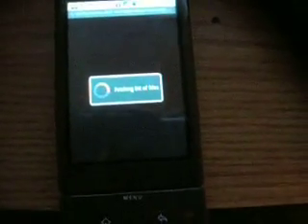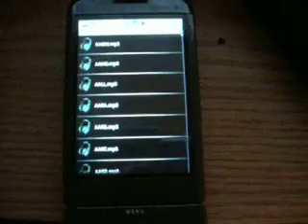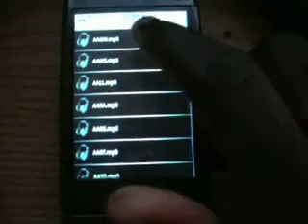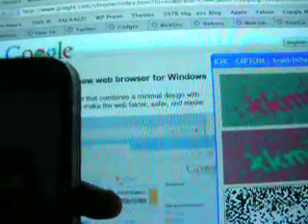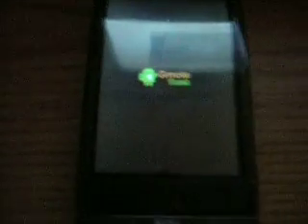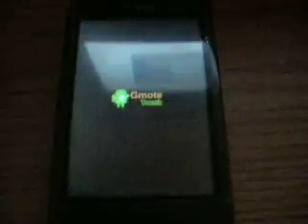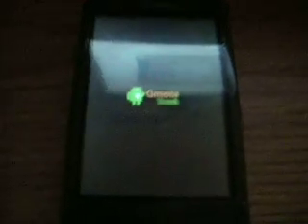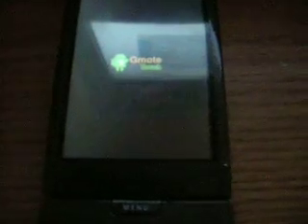GMOTE APP Demonstration FOR TMOBILE G1